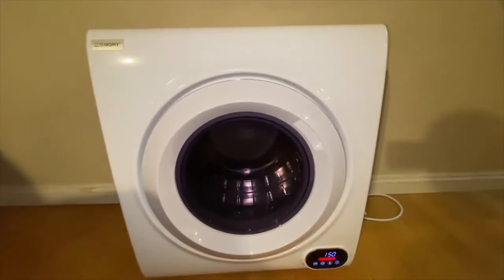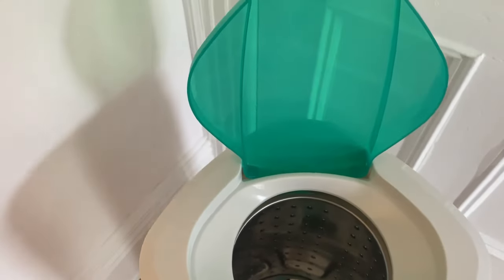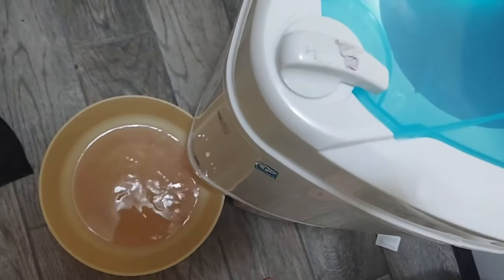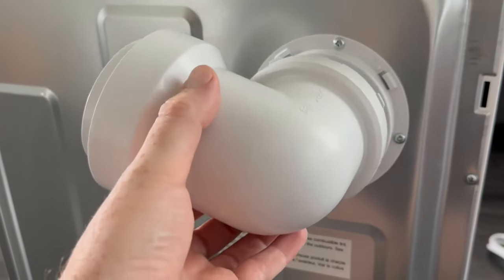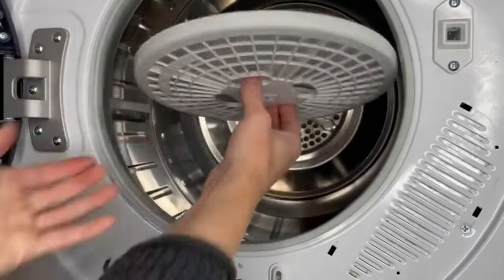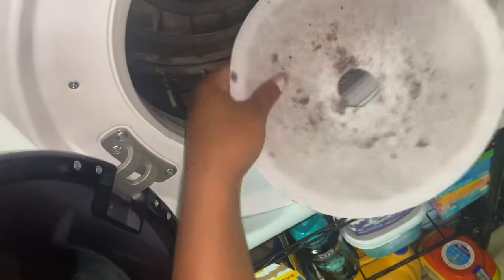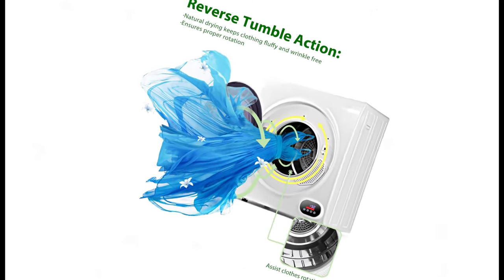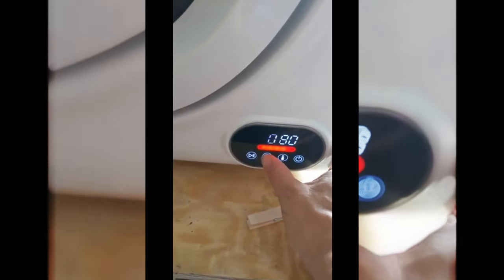Best Portable Dryers 2024 | Which Portable Dryer Should You Buy in 2024?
➡ Links of the Best Portable Dryers we listed in this video.

👉Best Overall
1. Euhomy Compact Electric Dryer

👉Best Budget
2. Magic Chef Compact Electric Dryer

👉Best Large-Capacity
3. Black + Decker BCED37 Compact Dryer

👉Best Compact
4. Panda Electric Portable Compact Dryer

👉Best Spin Dryer
5. The Laundry Alternative Ninja Portable Spin Dryer

00:00 Intro
01:05 The Laundry Alternative Ninja Portable Spin Dryer
02:36 Panda Electric Portable Compact Dryer
03:56 Black + Decker BCED37
05:24 Magic Chef Compact Electric Dryer
06:55 Euhomy Compact Electric Dryer
08:41 Outro

Experience efficient drying on the go with the Best Portable Dryers of 2024! 🌬️✨ Topping the list is the Euhomy Compact Electric Dryer, our pick for the Best Overall, offering powerful and compact drying capabilities. For those watching their budget, the Magic Chef Compact Electric Dryer takes the spotlight as the Best Budget option, delivering affordability without compromising efficiency. If you need ample drying space, the Black + Decker BCED37 Compact Dryer claims the title of Best Large-Capacity, ensuring you can tackle larger loads with ease. Space-saving needs? The Panda Electric Portable Compact Dryer is crowned the Best Compact option, catering to small living spaces without sacrificing performance. Embrace the spin with The Laundry Alternative Ninja Portable Spin Dryer, our top pick for the Best Spin Dryer, providing quick and energy-efficient drying. 🏡👚